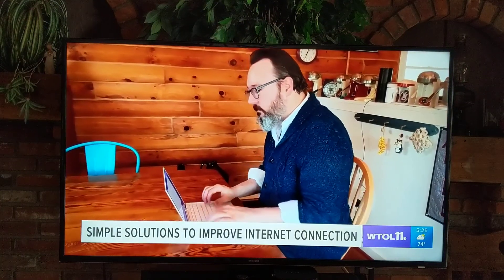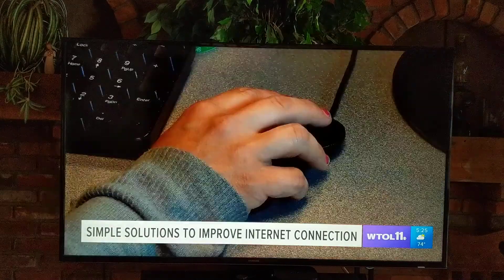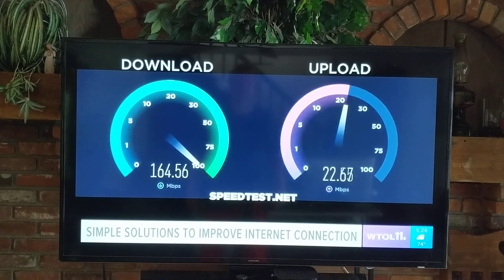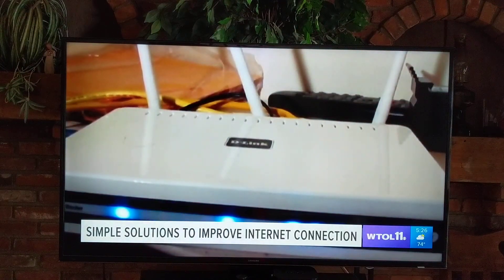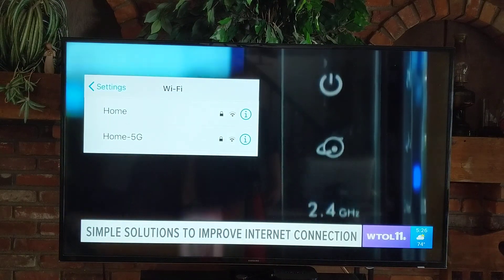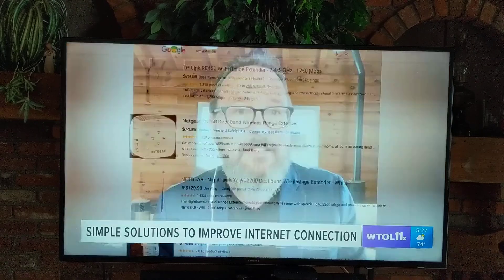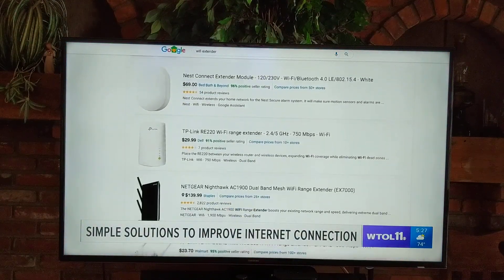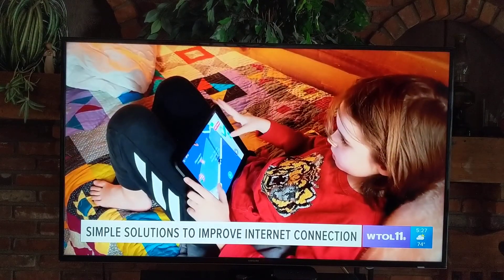Your home or small biz' CONNECTION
Good help here~